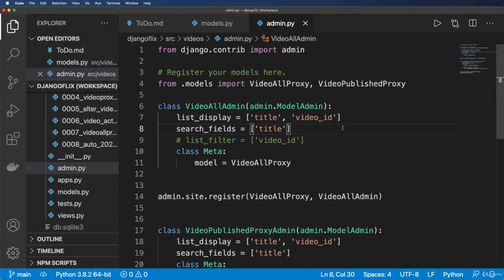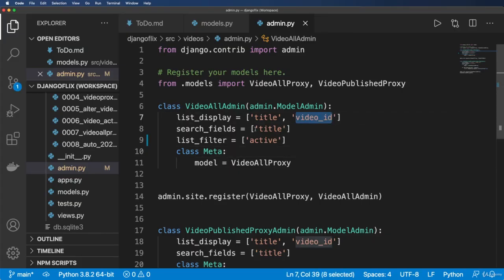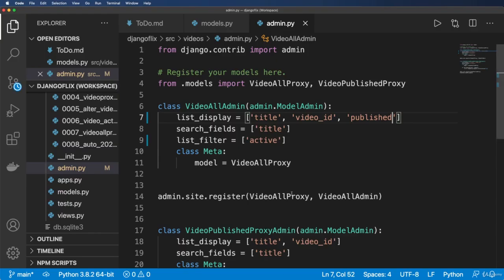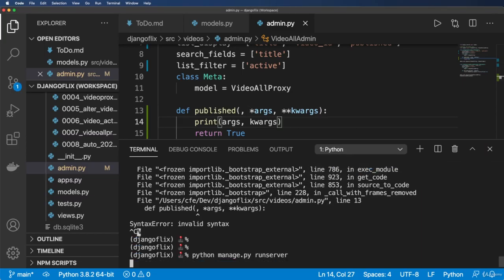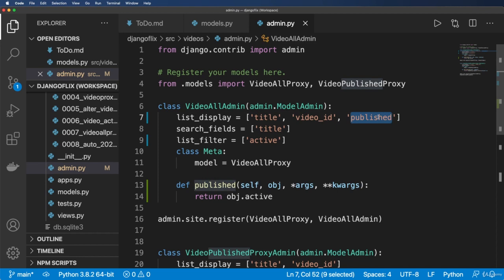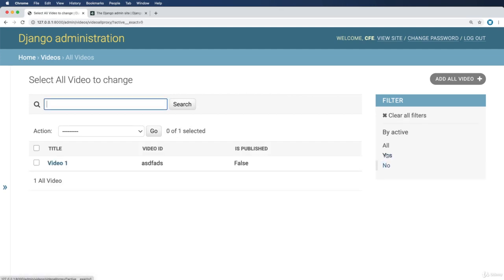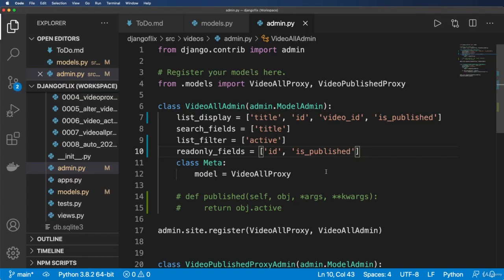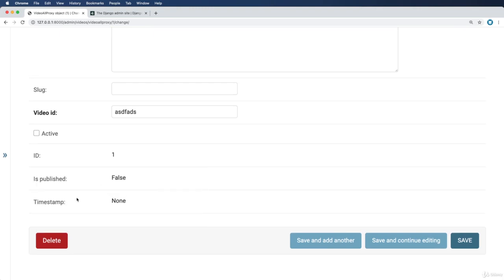003 Customize the Django Admin